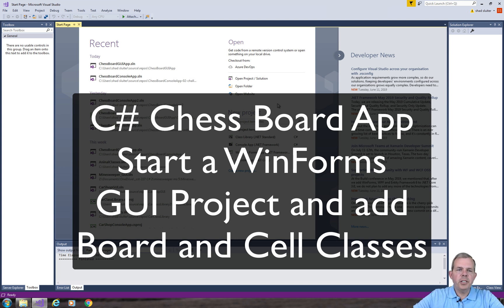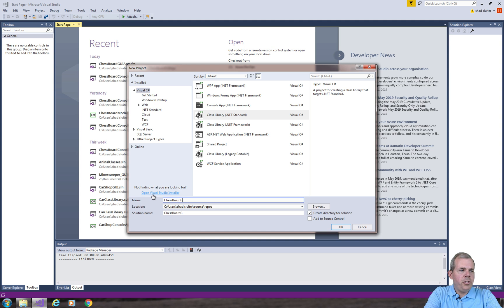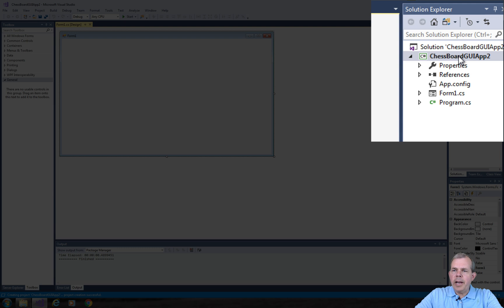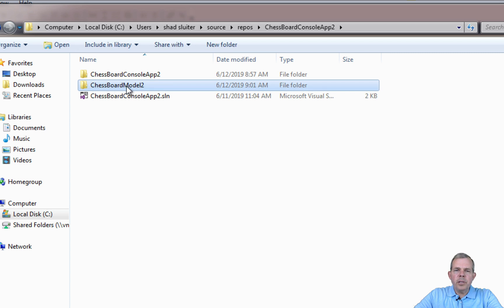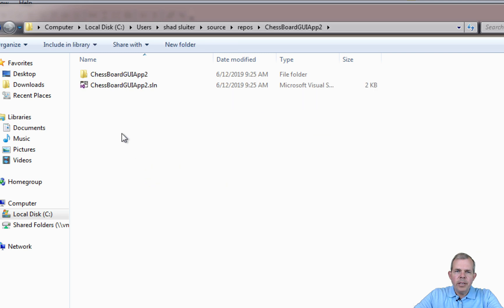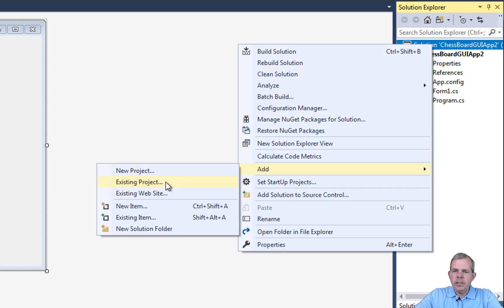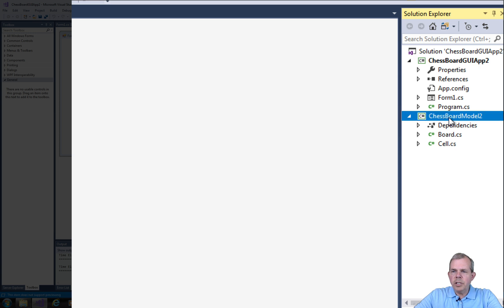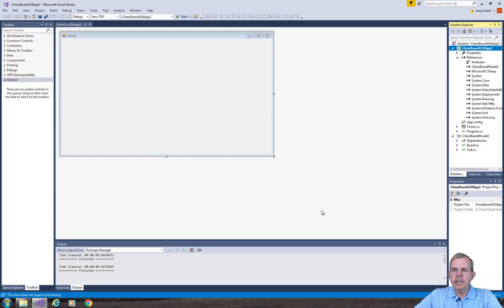C# Chess Board Game 09 gui project start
C# Chess Board Game Tutorial on using a 2D grid to model a game board. This app will show the legal moves for a chess piece.